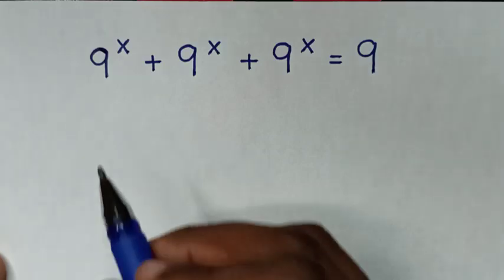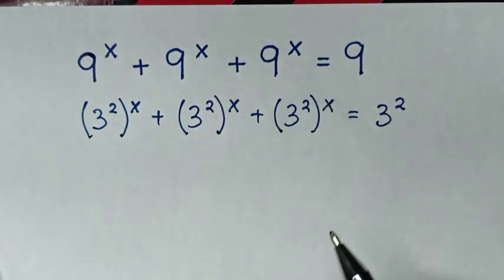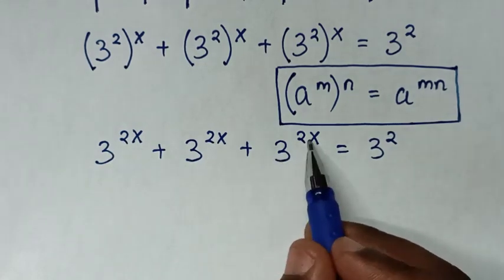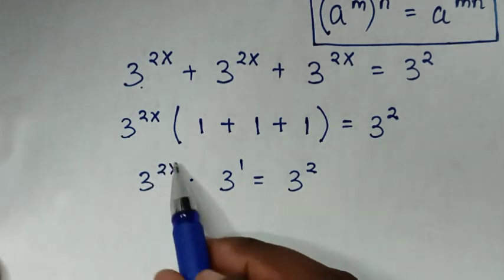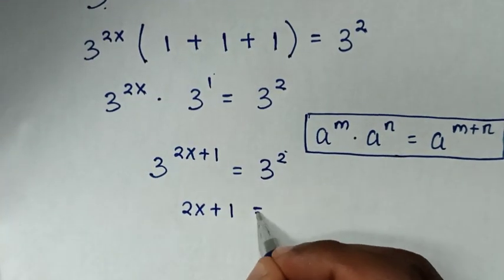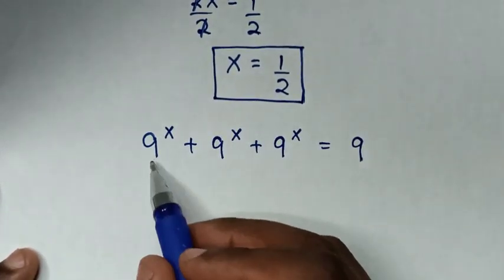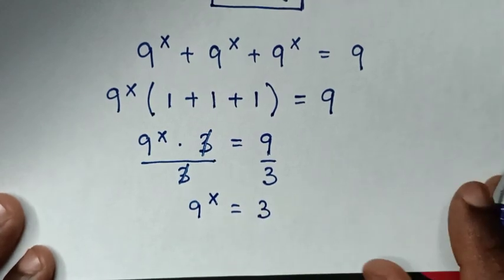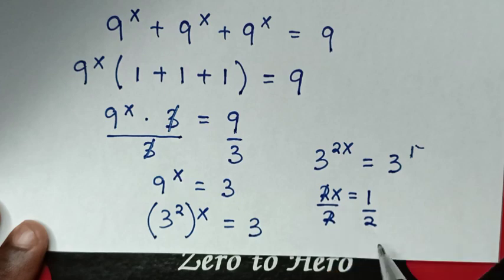Mexico - A Nice Math Olympiad Problem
How to solve for X in this 9^x + 9^x + 9^x = 9